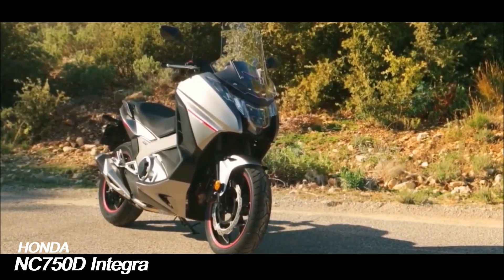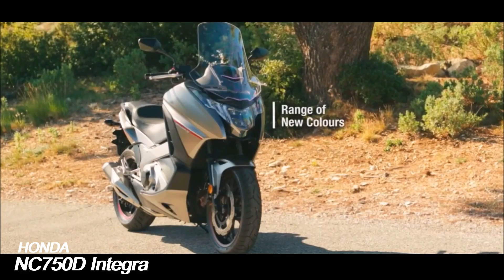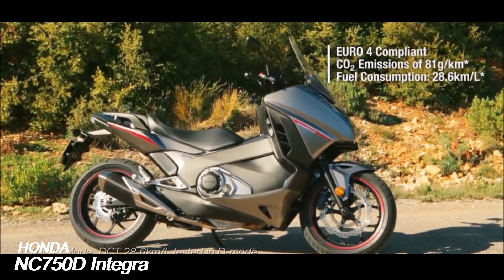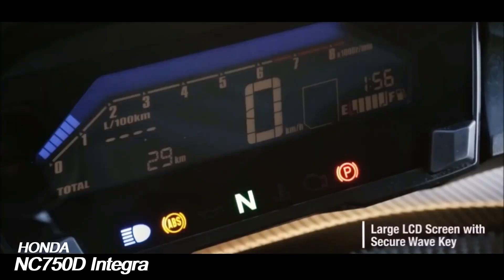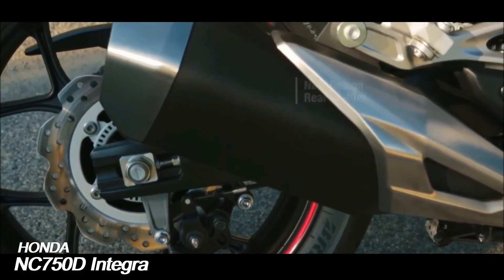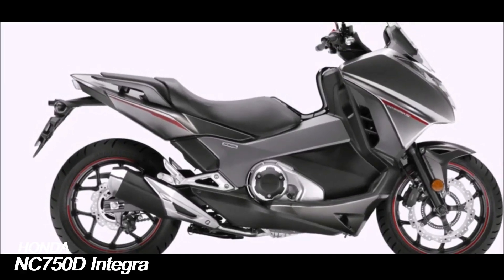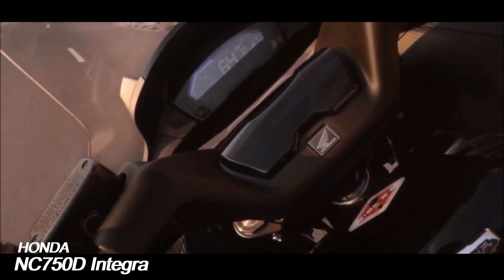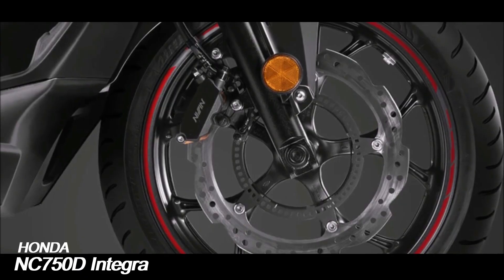Honda NC750D Integra | The Ultimate Adventure Scooter with Sporty Performance! | MOTO-CAR TV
Honda NC750D Integra | The Ultimate Adventure Scooter

Discover the Honda NC750D Integra – a unique blend of motorcycle power and scooter practicality! With its sleek design, powerful 745cc twin-cylinder engine, and Honda's advanced Dual Clutch Transmission (DCT), the Integra is perfect for both city commutes and weekend adventures. Whether you're looking for comfort, versatility, or performance, the Integra delivers it all with style.

🔹 Key Features:
- 745cc parallel-twin engine for smooth, responsive power
- Dual Clutch Transmission (DCT) for effortless shifting
- Sporty design with adventure-ready features
- Comfortable seating for long-distance touring
- Ample storage for urban convenience

Watch this video to see why the Honda NC750D Integra is your next ride for both city streets and open highways! 🚀